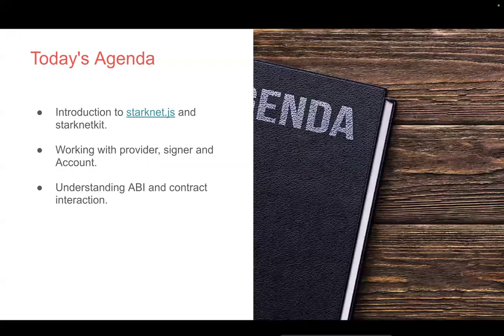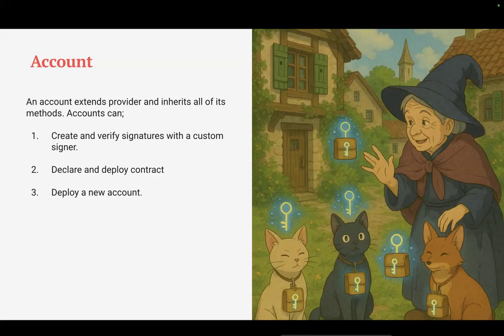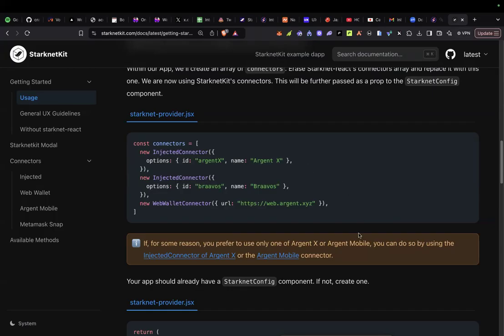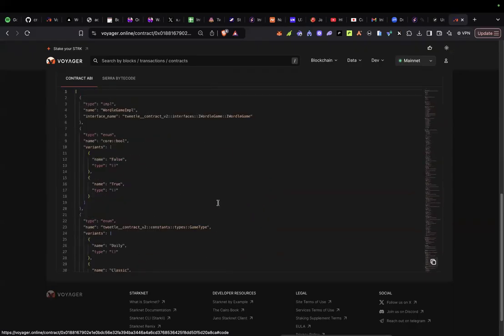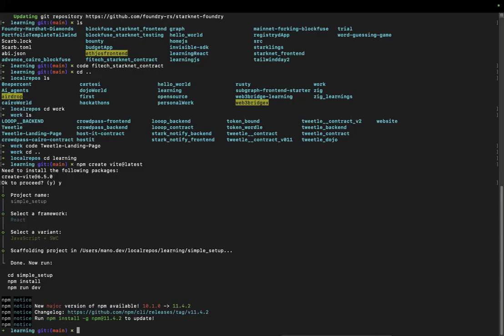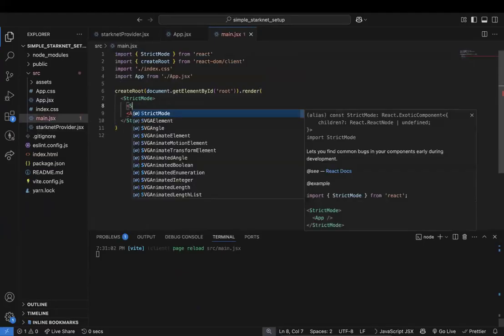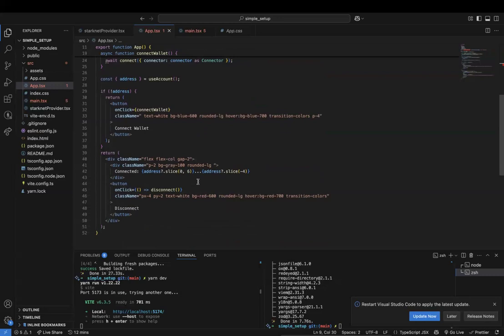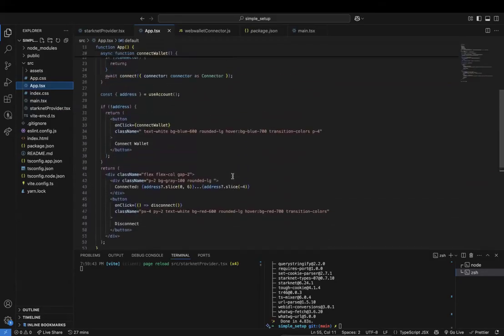Cairo Bootcamp IV – Frontend Integration with Starknet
In this session, Manouh Luka guides participants through the basics of frontend integration on Starknet using JavaScript libraries.

Topics Covered:
0:00 Introduction
11:56 Introduction to starknet.js and starknetKit
18:11 Working with the provider, signer, and account
43:16 Understanding ABI and smart contract interaction